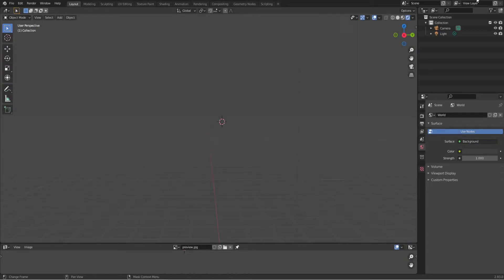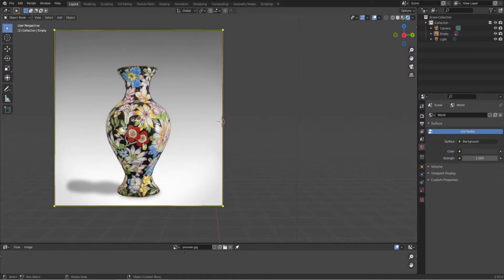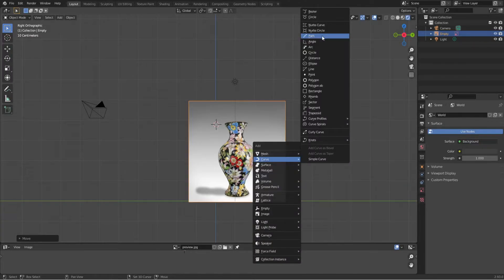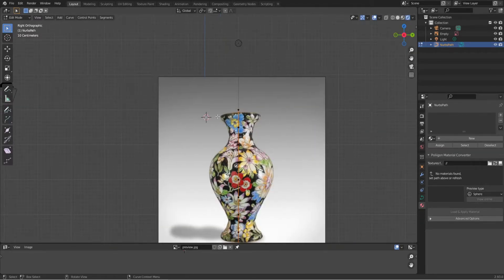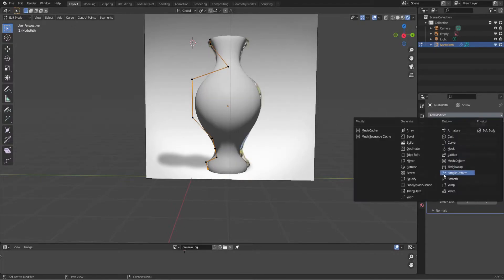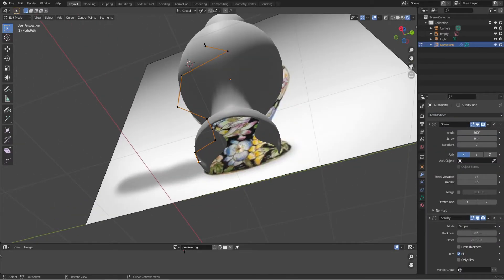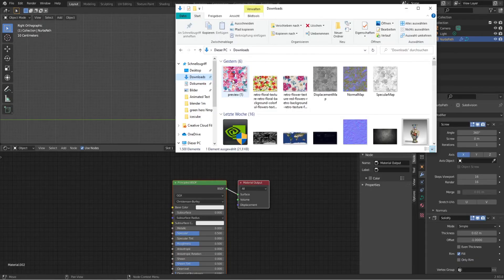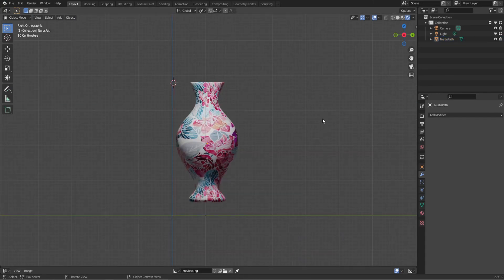create a realistic Vase in 1 Minute in Blender